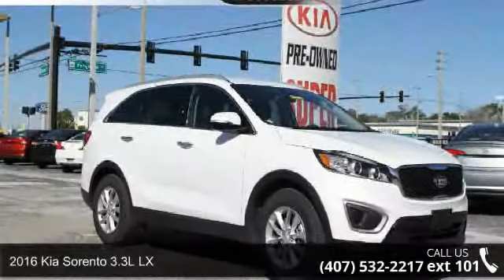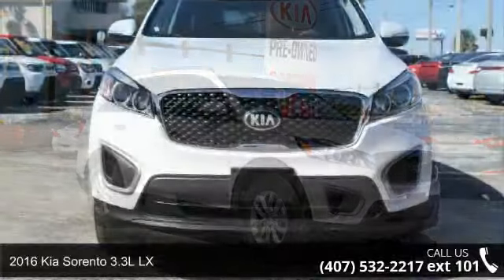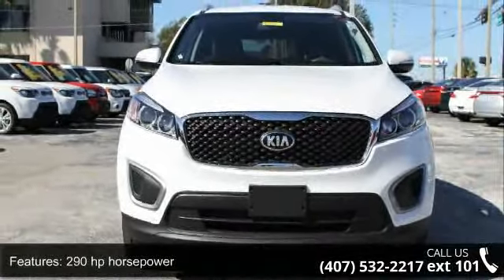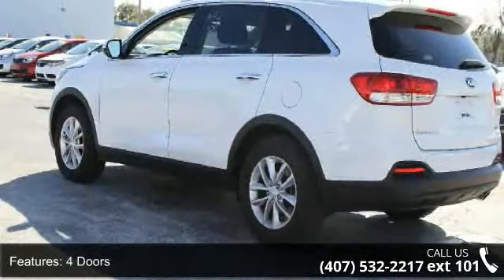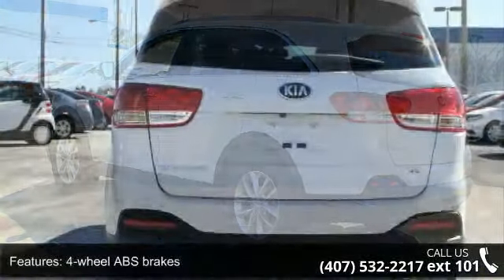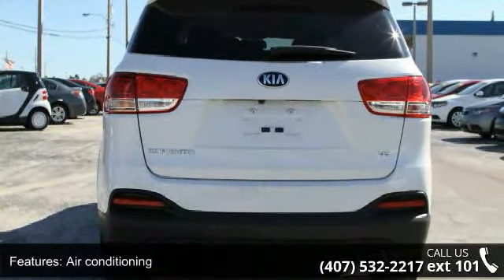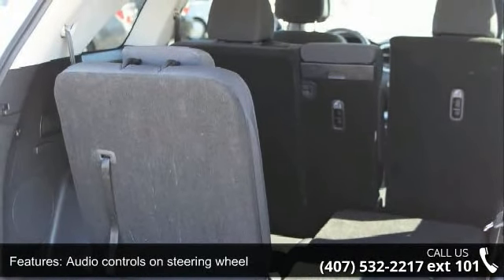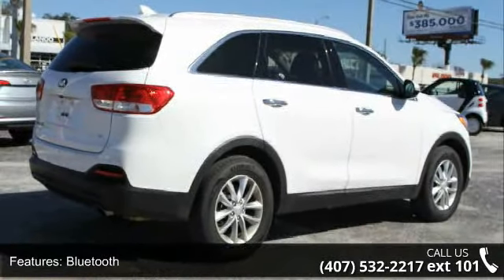2016 Kia Sorento 3.3L LX - Orlando KIA West - Orlando, FL...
**KIA CERTIFIED 10yr/100K Mile Warranty**, **ONE OWNER**, *NON-SMOKER, *Clean AUTOCHECK no Accidents, *Full Safety Inspection, **150 point Inspection**, and *FAST SERVICE. If you've been longing for the perfect 2016 Kia Sorento, then stop your search right here. This is the ultimate SUV that is guaranteed to fit your needs. You just simply can't beat a Kia product. Kia Certified Pre-Owned means you not only get the reassurance of up to a 10yr/100,000 mile limited powertrain warranty, but also a 150-point inspection/reconditioning, 24/7 roadside assistance, trip-interruption services, rental car benefits, and a complete AUTOCHECK vehicle history report.  Call **USED (**8733) from your mobile phone   Visit **OrlandKiaWest.com** to view all of our inventory. ** or in person @ 3407 W Colonial Dr Orlando FL 32808. *To receive the special Internet price must come in and ask for the Internet DepartmenT.